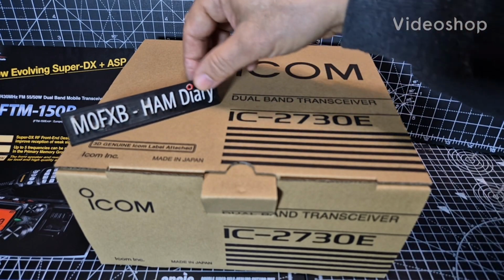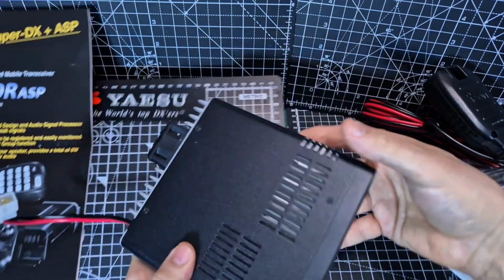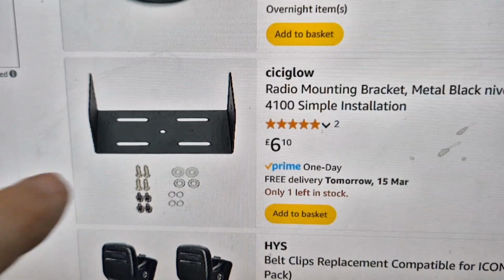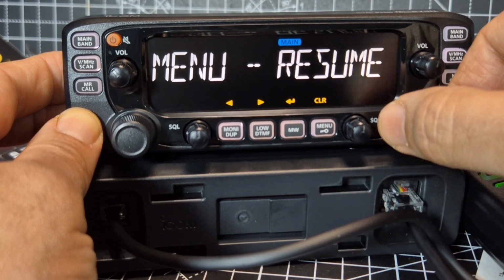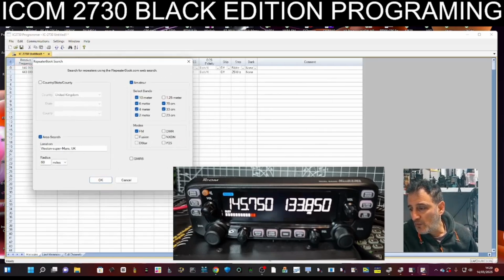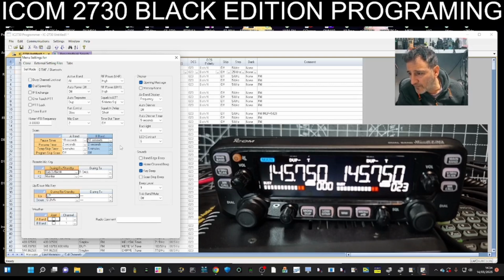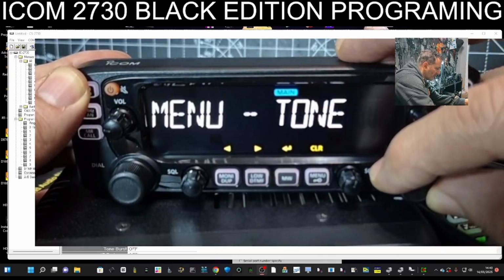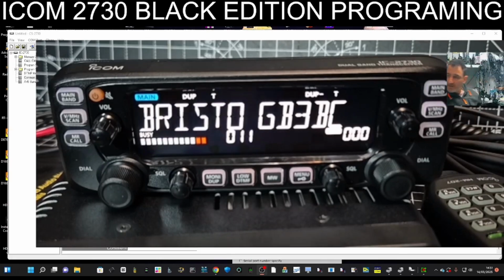Black - ICOM IC-2730 Unboxing & Programme Software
Radioworld Purchase
￡4.79 | 8 in 1 USB Programming Cable for Baofeng Kenwood TYT QYT  Motorola AXU4100 Yaesu icom Walkie Talkie Radio Car Radio CD Software